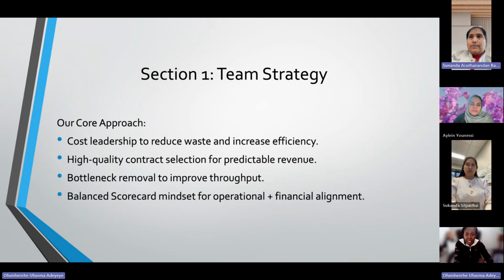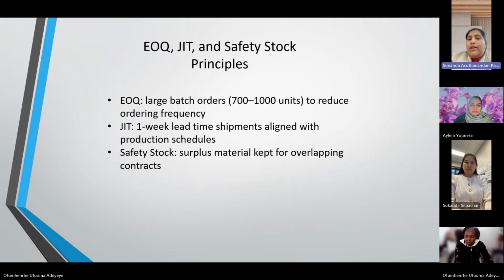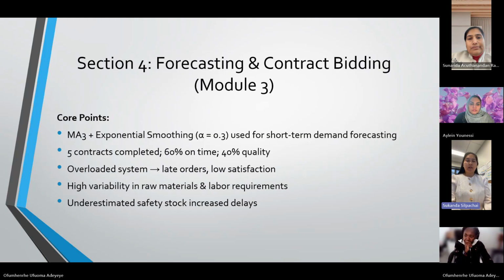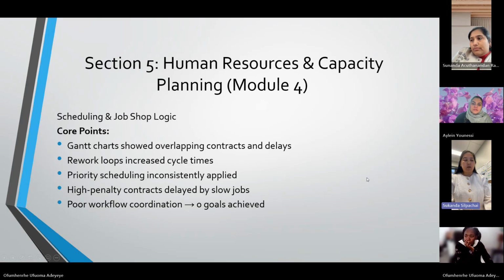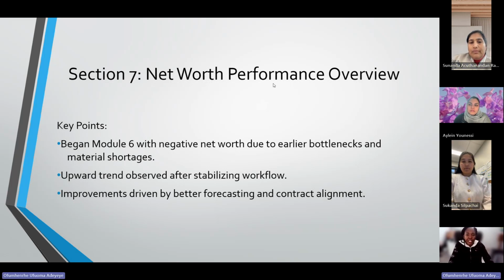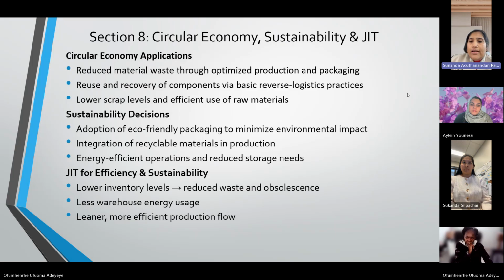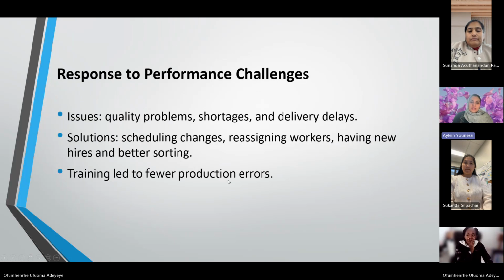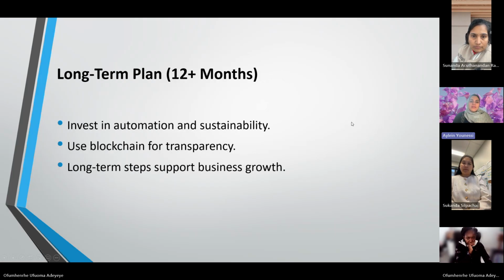OPMT 620 Group 4